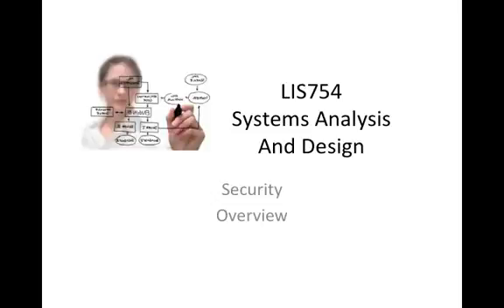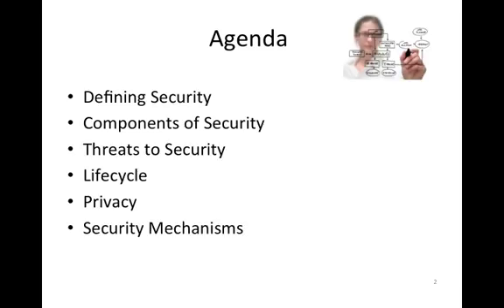LIS754 Security Introduction